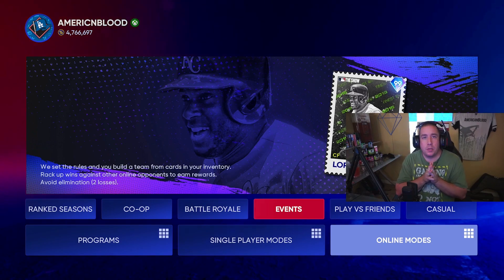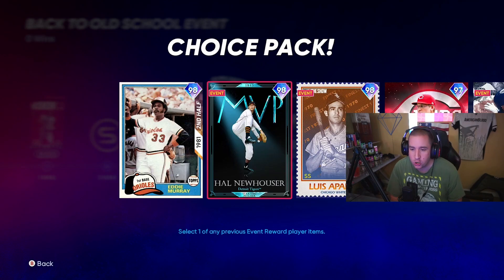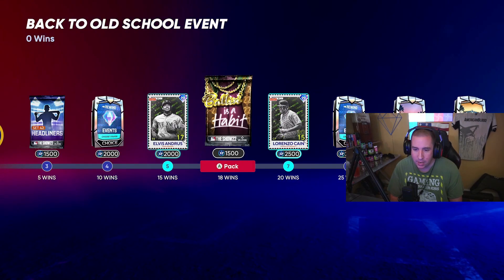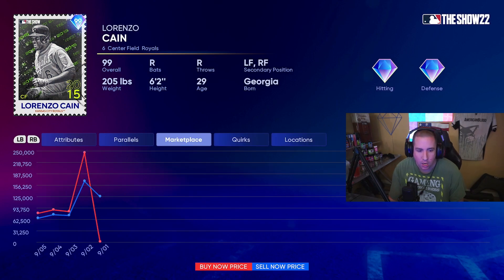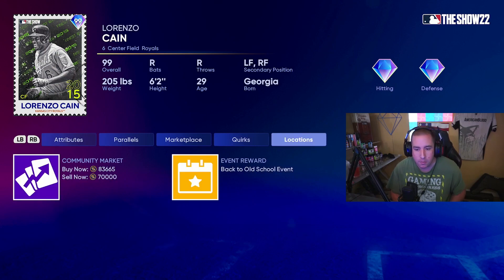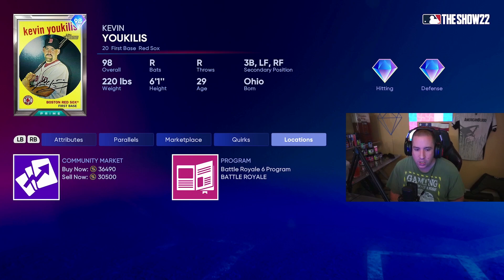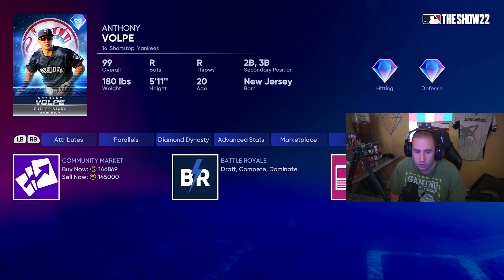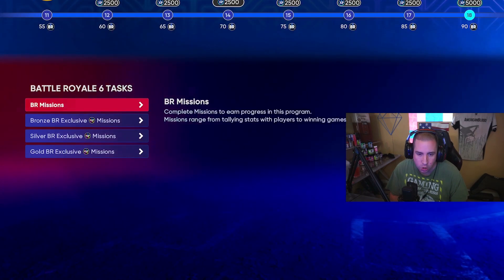HOW TO MAKE STUBS RIGHT NOW IN MLB THE SHOW 22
Other Links